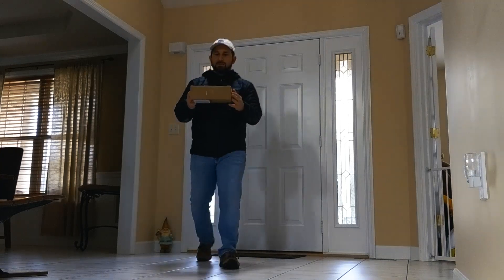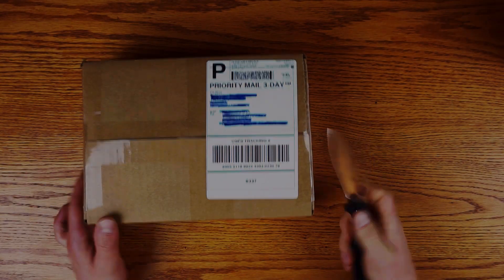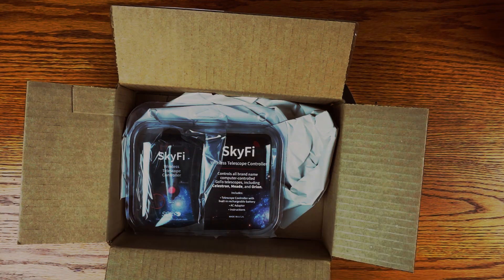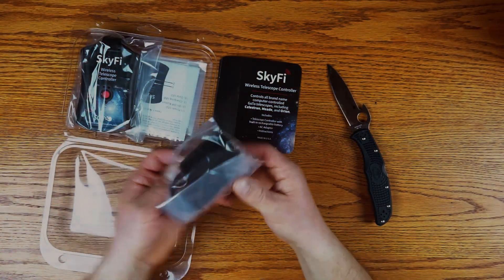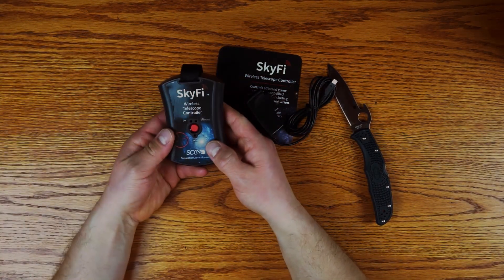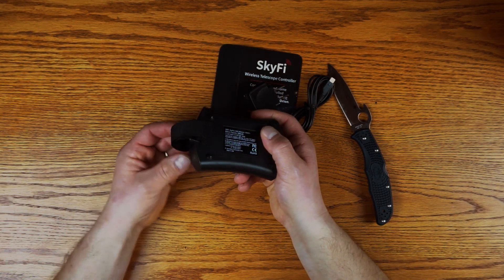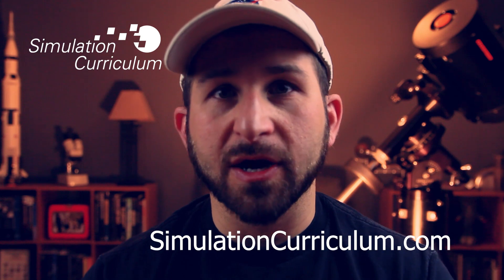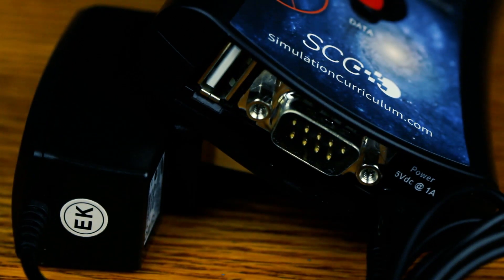SkyFi 3 - WiFi Telescope Controller for iPhone iPad Android PC & Mac- SkySafari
SkyFi III / SkyFi 3 - Wireless WiFi Telescope Controller Unboxing and First Impressions. In this video I provide a very quick summary of my first impressions of the SkyFi 3. This WiFi telescope controller is capable of controlling most Go-To telescope mounts (like my Losmandy G11) through the Sky Safari 6 Pro or Starry Night 6 Plus app on an iPad/iPhone as well as an Android phone / tablet.

The SkyFi III / SkyFi 3 is also capable of operating a Go-To telescope mount through a Mac or PC running Starry Night Pro or Starry Night Pro Plus. The SkyFi even accepts commands third party software like Stellarium.

My Favorite Knife:
Spyderco Endura 4 Signature Folder 8.78" Knife